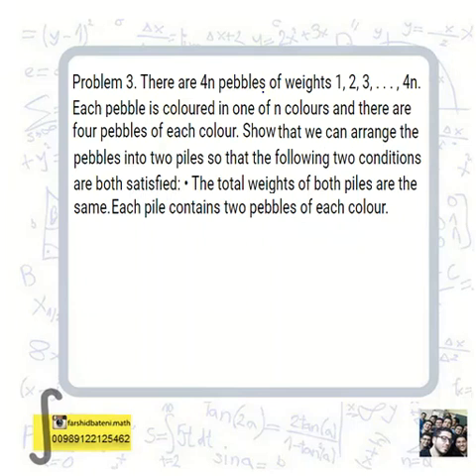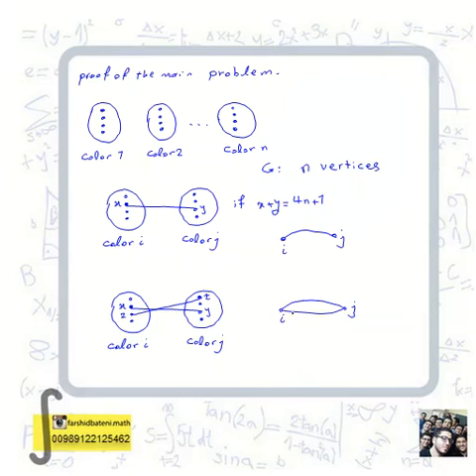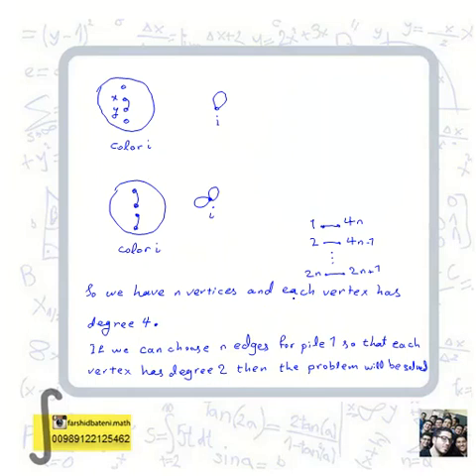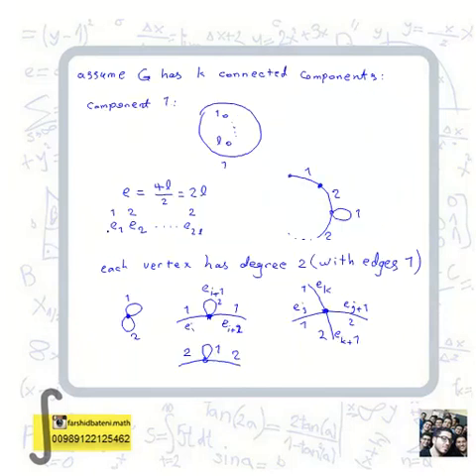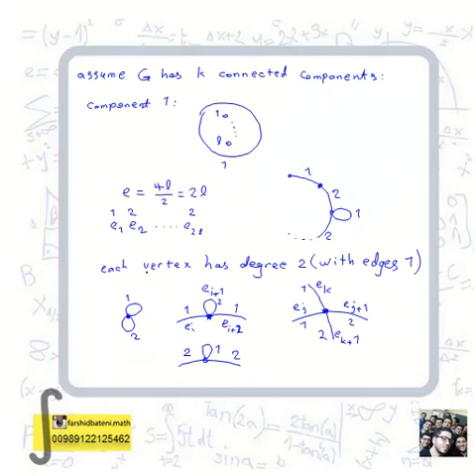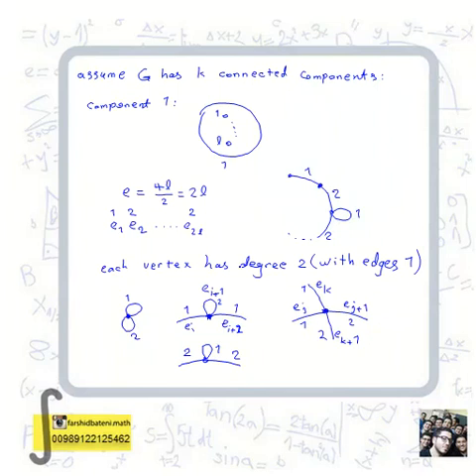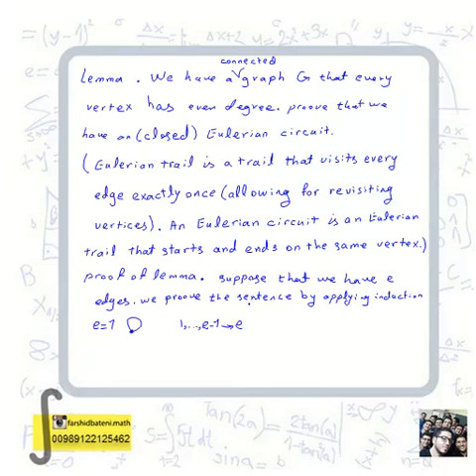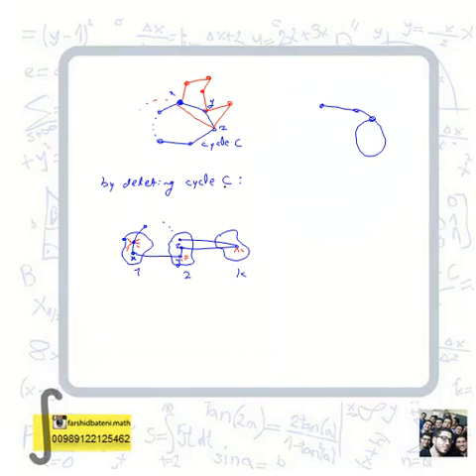IMO 2020 Day1Problem3Solution-International Mathematical Olympiad-math-mathematics-third3rd question